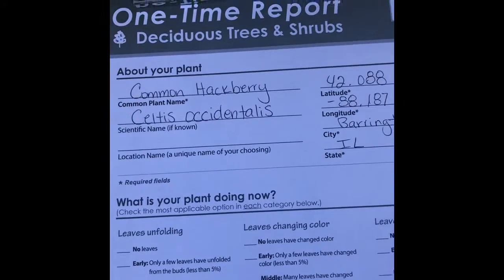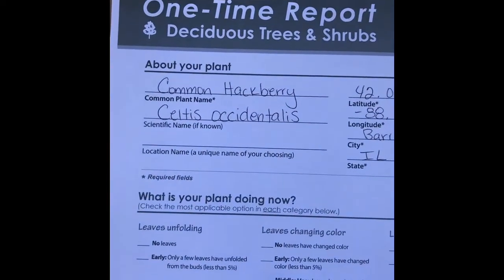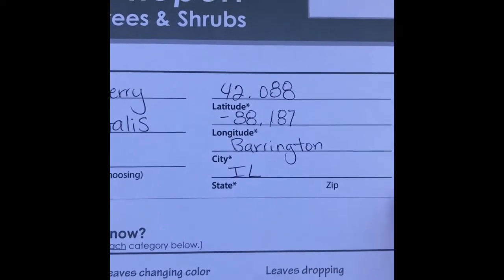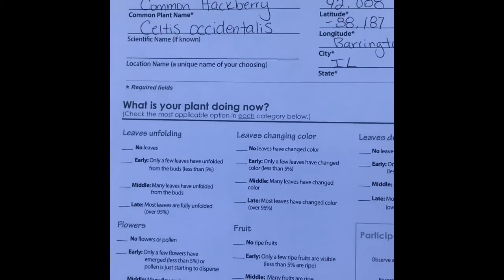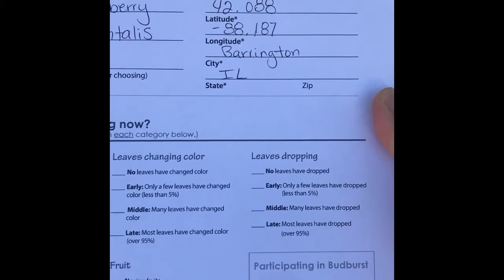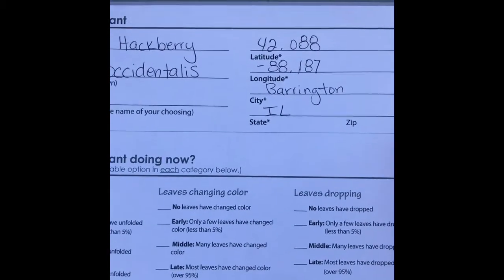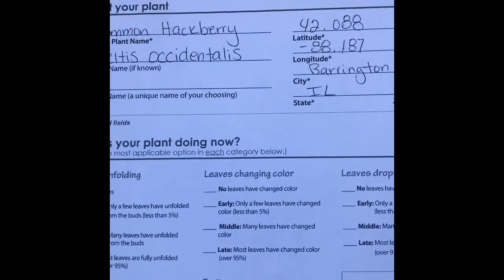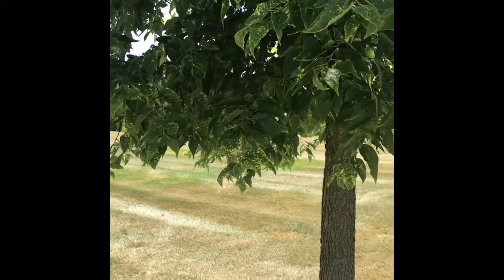Bio 104 Budburst Instructions